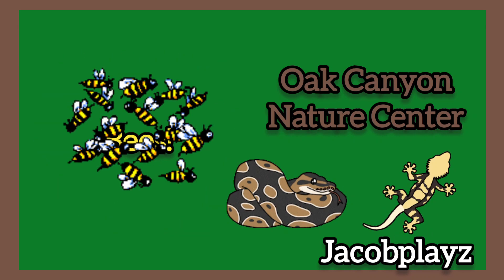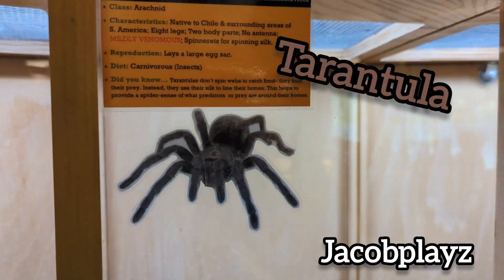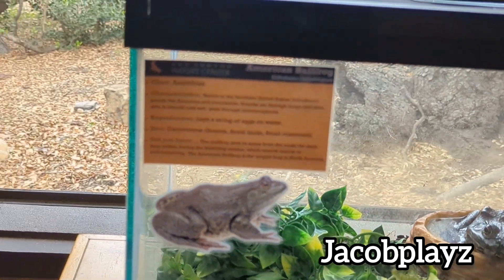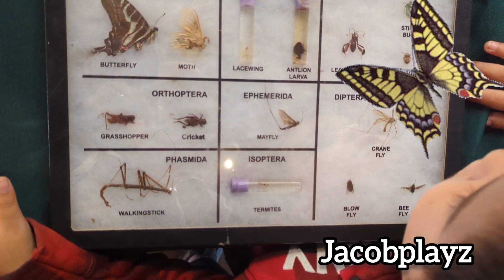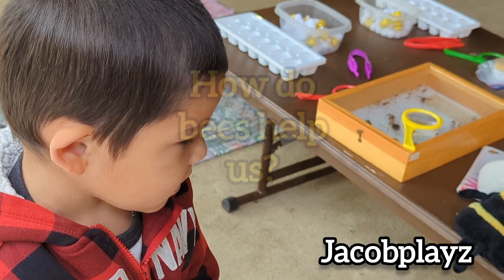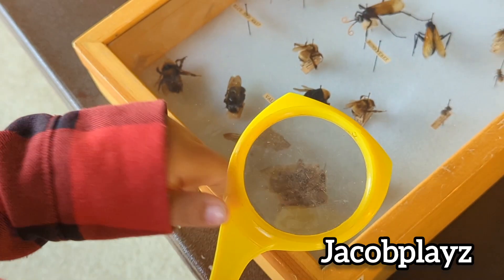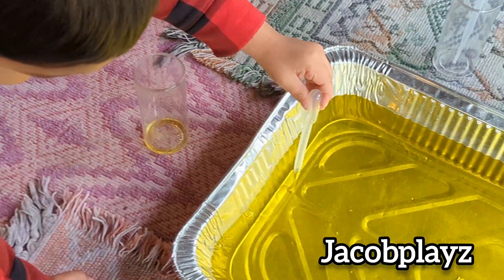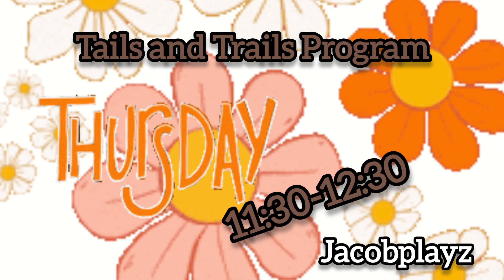Jacobplayz at the Oak Canyon Nature Center and learns about BEES!!!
A big shout out to the Oak Canyon Nature Center for their participation in this video! Thank you very much for all your help in making this video possible! The Tails and Trails Program is Thursdays at 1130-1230. Go and learn about different animals and have lots of fun!

Oak Canyon Nature Center
6700 E Walnut Canyon Rd,

Tails And Trails Program
@anaheim.net/ocnc